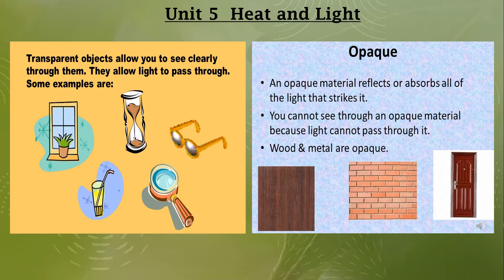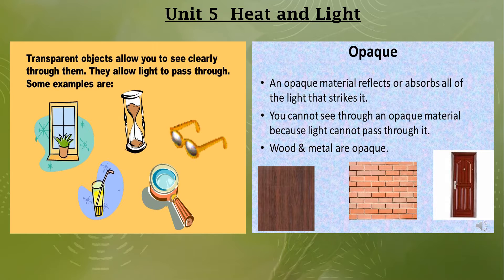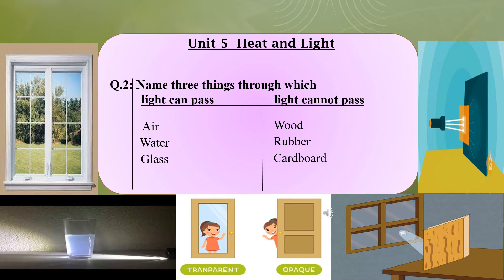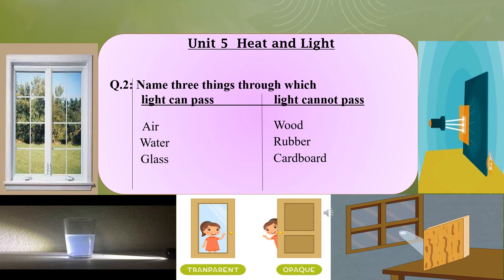Grade 1 Science Unit 5: Heat and Light (Q2)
Grade 1 Science Unit 5: Heat and Light
 (Q2. Name two things that light can pass through.  )